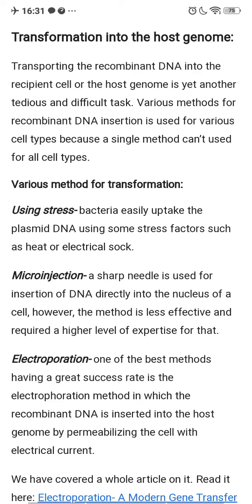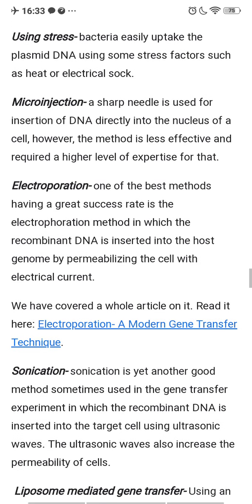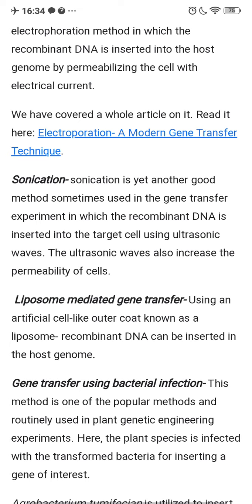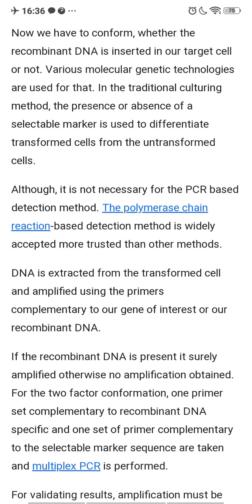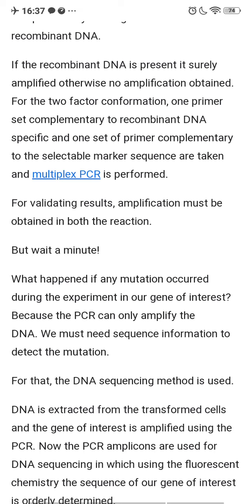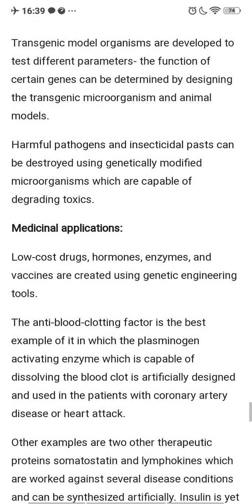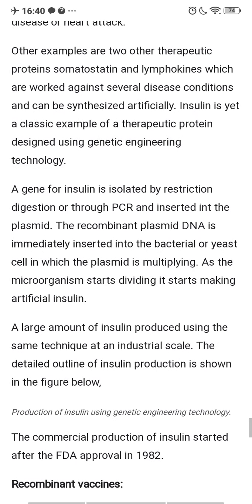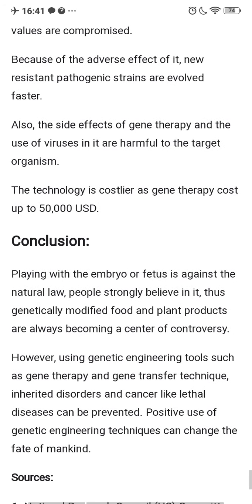July 28, 2020